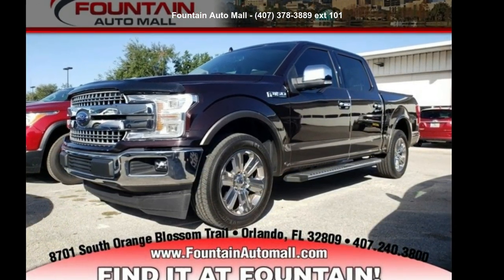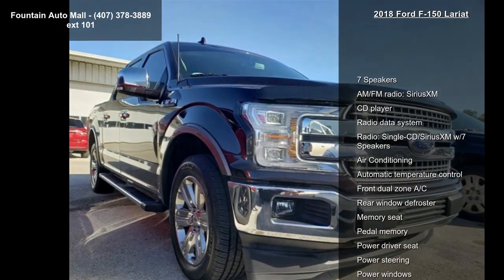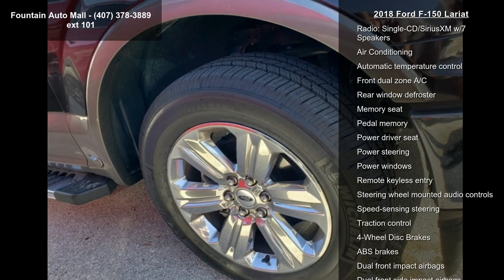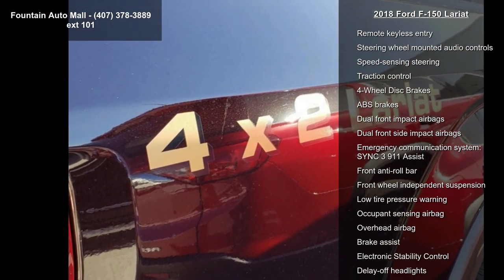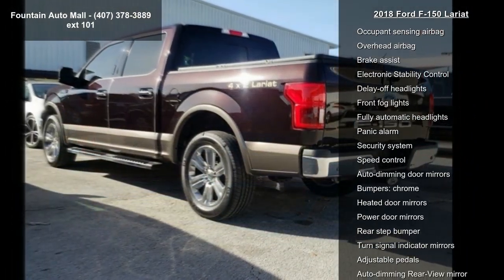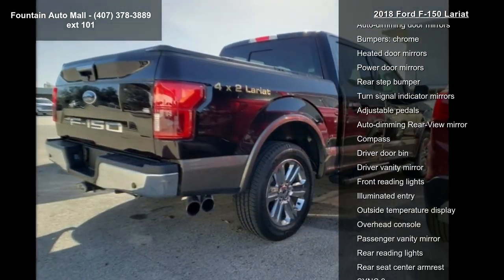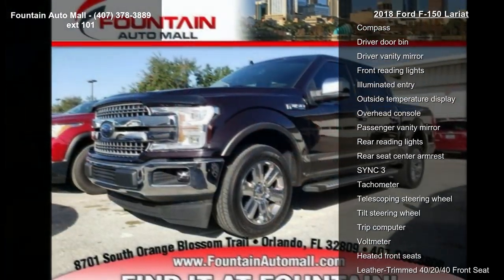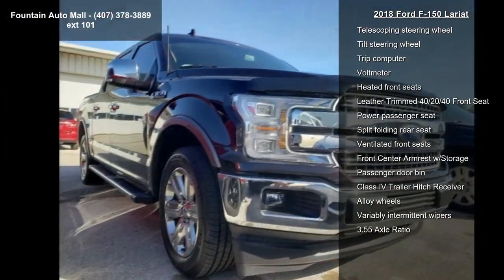2018 Ford F-150 Lariat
Recent Arrival! Priced below KBB Fair Purchase Price! CARFAX One-Owner. Clean CARFAX. Adjustable pedals, Alloy wheels, AM/FM radio: SiriusXM, Automatic temperature control, Class IV Trailer Hitch Receiver, Electronic Stability Control, Emergency communication system: SYNC 3 911 Assist, Front dual zone A/C, Fully automatic headlights, Heated front seats, Leather-Trimmed 40/20/40 Front Seat, Low tire pressure warning, Memory seat, Occupant sensing airbag, Pedal memory, Radio: Single-CD/SiriusXM w/7 Speakers, Remote keyless entry, Security system, Speed-sensing steering, Steering wheel mounted audio controls, SYNC 3, Telescoping steering wheel, Tilt steering wheel, Ventilated front seats. Odometer is 31336 miles below market average!